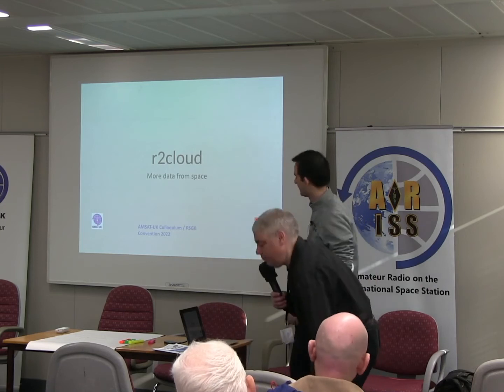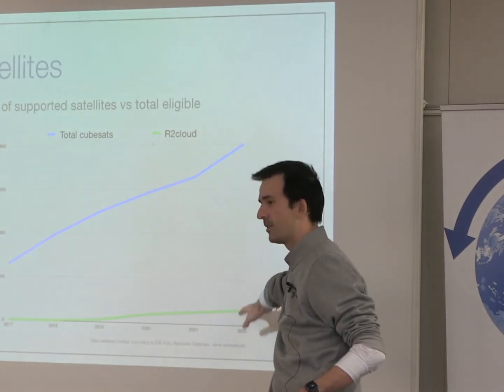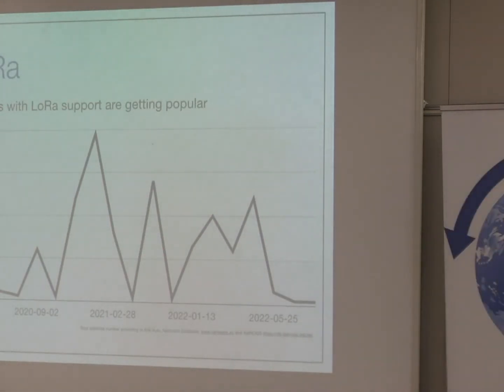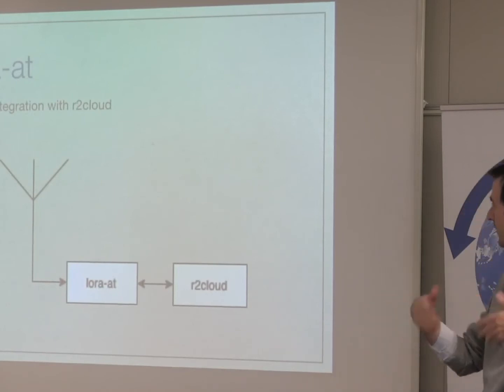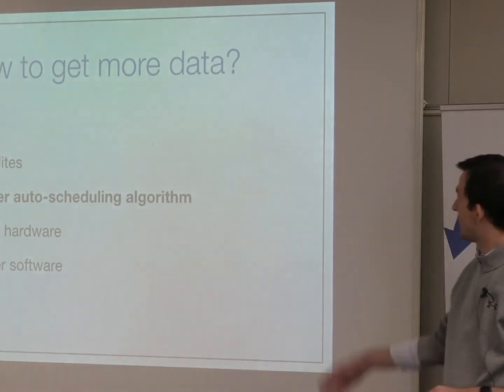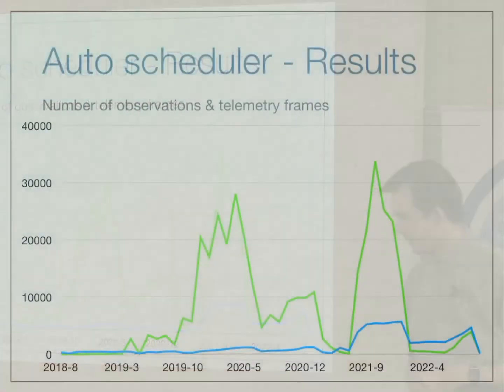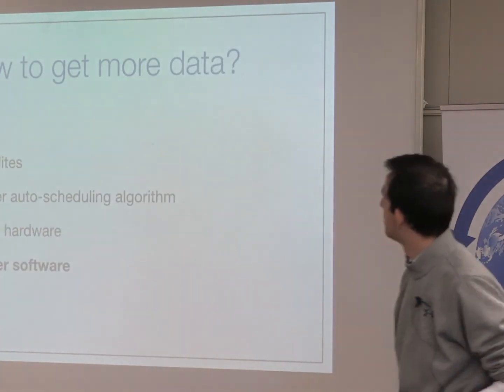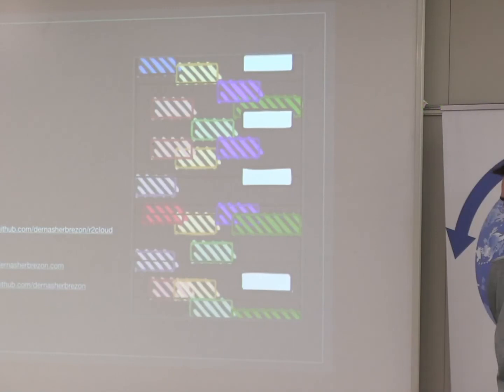2022: More data from space with r2cloud. Andrey Rodionov M7RED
More data from space with r2cloud, presented by Andrey Rodionov M7RED at the AMSAT-UK International Space Colloquium in Milton Keynes, October 9th 2022

Due to technical challenges the quality of these videos is lower than we would have liked